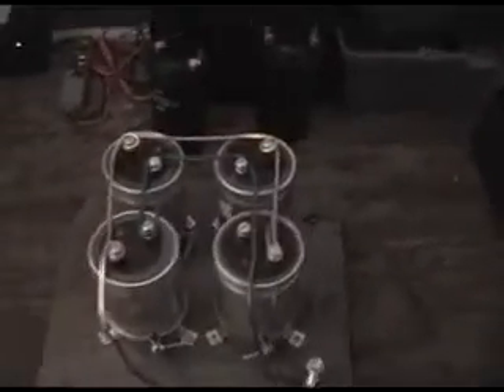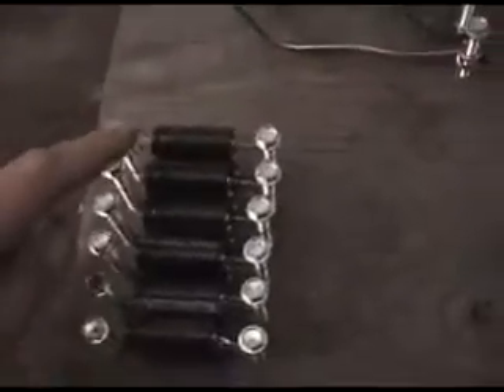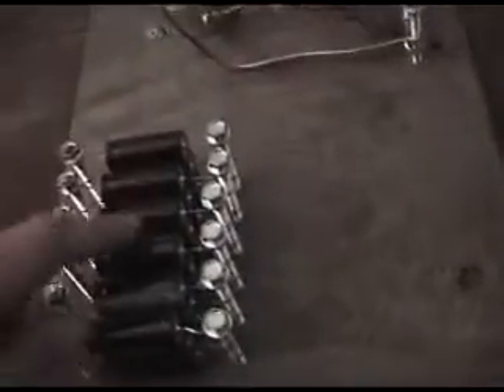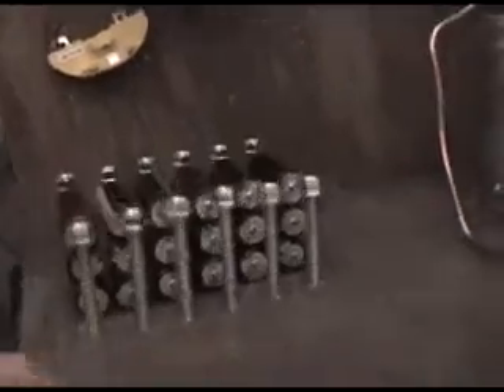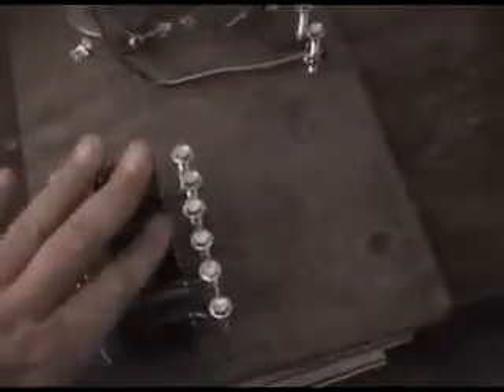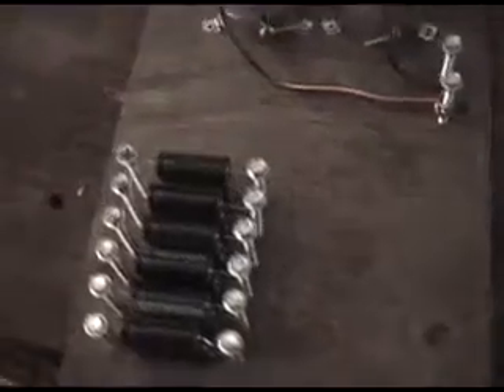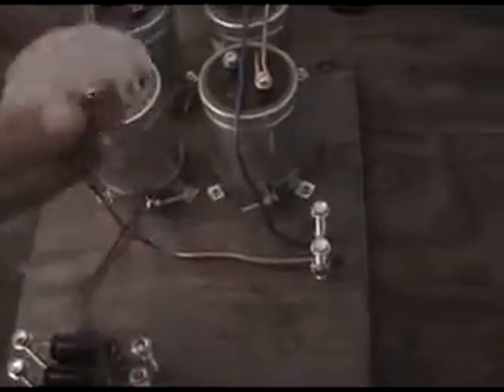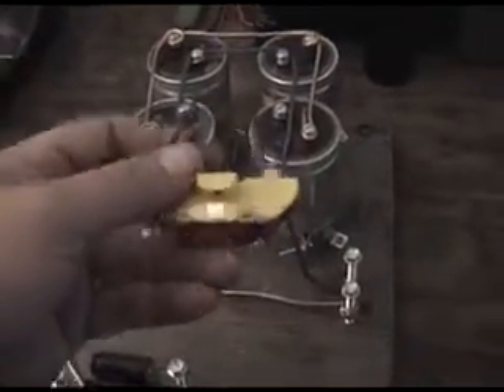#2 ThetaGen MMC Part 1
DANGER HIGH VOLTAGE! This is part of the Infinistorm ignition circuit I am designing.  This is an MMC or Multi-Mini Capacitor bank.  It's purpose is for rapid charging/discharging.  Make sure you wear gloves when working with charged capacitors.

You don't get any more chances if you make a mistake by touching these capacitors while they are charged.